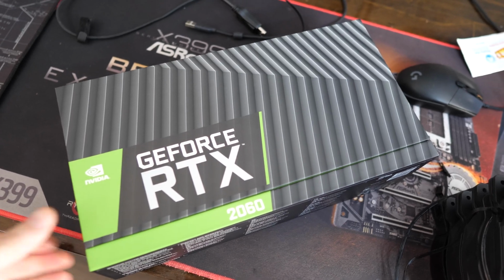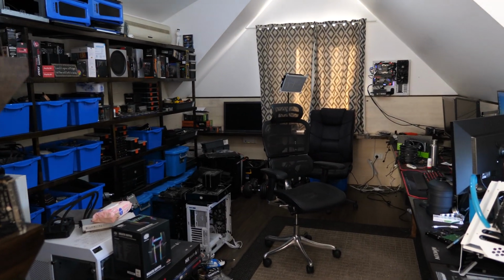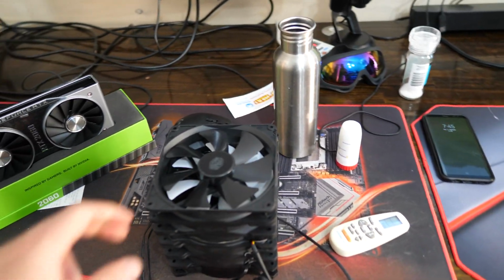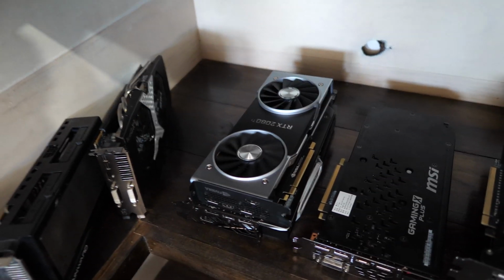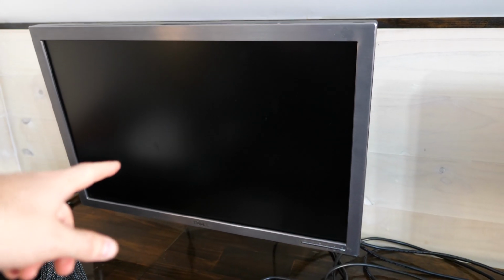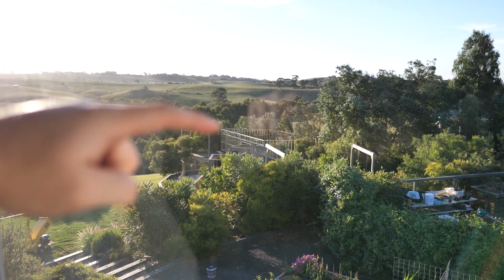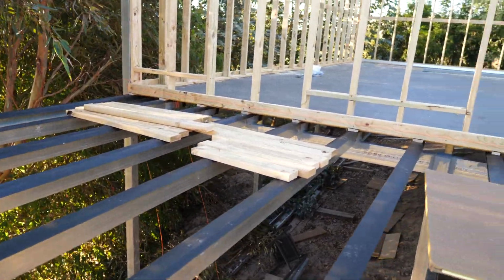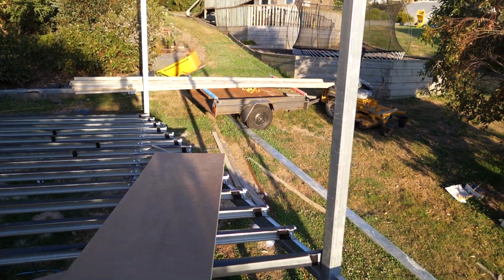Shed Build Progress, Jan 2019